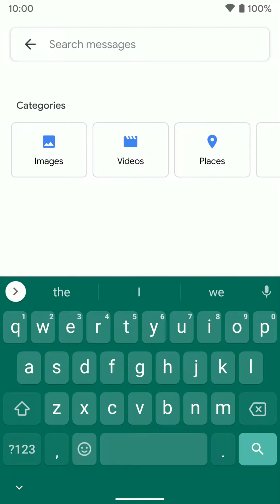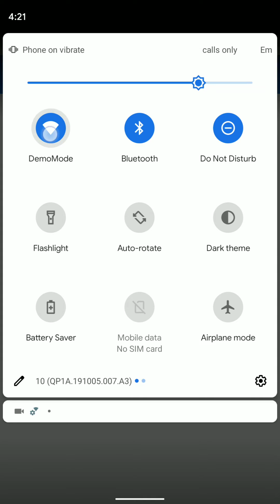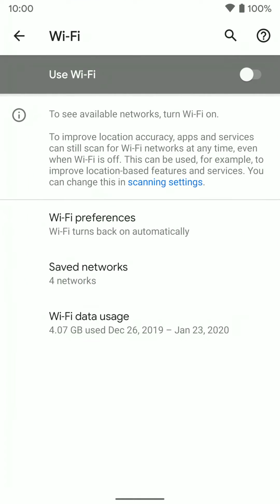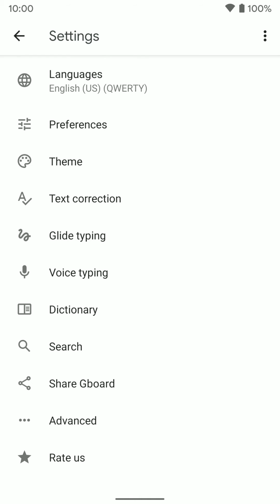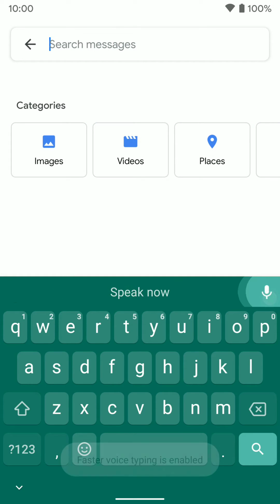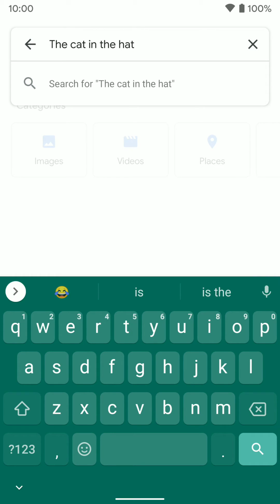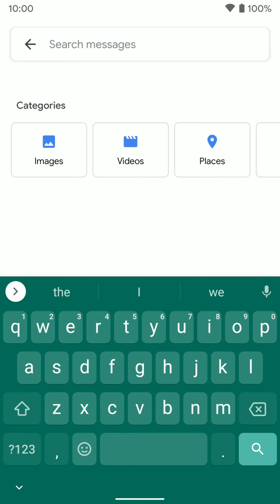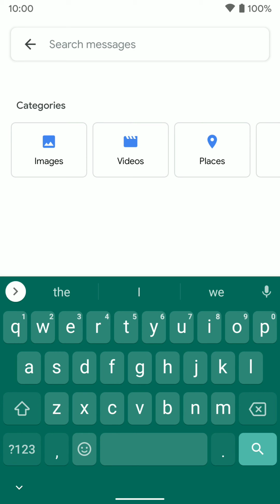Gboard: Android: How to use voice typing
How to use voice typing with Gboard. How to download voice files so voice typing is faster and can be used offline.